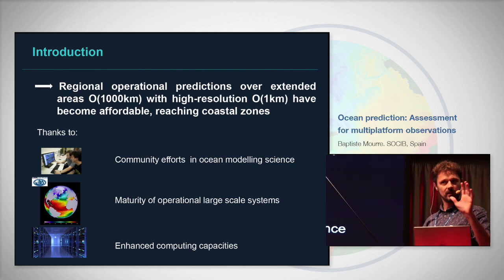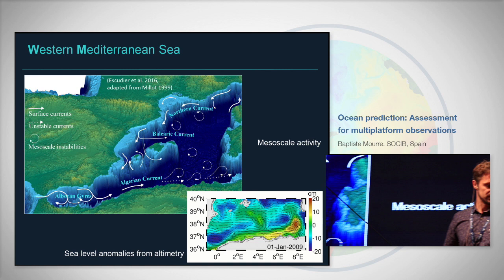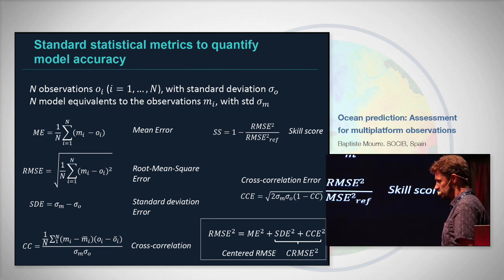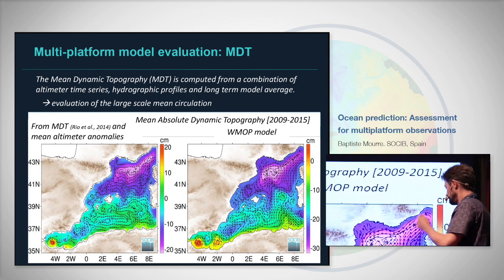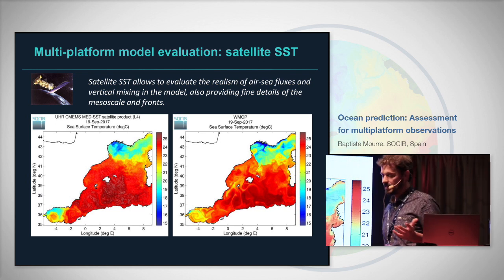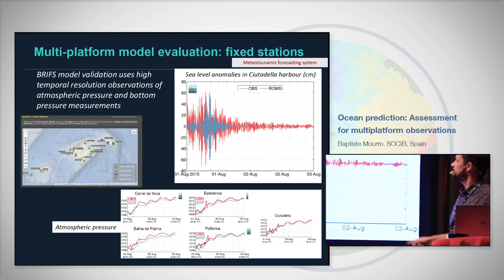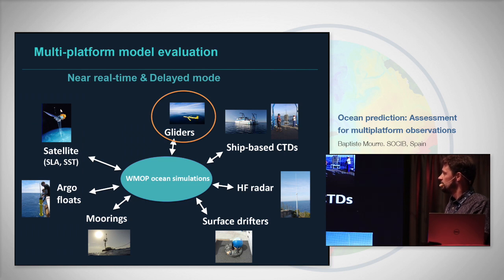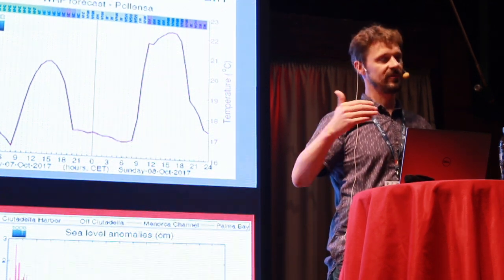Baptiste Mourre. Godae OceanView International School, Mallorca 2017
Ocean variability/prediction from multiplatform: access tools, assessment and reliability (and weakness)

Lecturer: Baptiste Mourre, SOCIB, Spain.

Objective and context
Objective: evaluation of high-resolution realistic hydrodynamic model simulations, to be used for scientific purposes and practical applications involving decision-making processes Context:
 increased spatial resolution of ocean models, e.g. implying double penalty effects when comparing high-resolution model simulations and observations
 the ocean state is to a large extent unknown at short spatial scales, and highly variable
 availability of complementary multi-platform observations through regional and coastal ocean observatories (+ national and international Data Centers), providing

partial but accurate information about the ocean and its variability, all with a specific sampling capability
 how are these data exploited for model assessment ?

Overview of specificities of multiplatform/multisensor observations from the model assessment perspective
 satellite SLA and SST, gliders, HF radars, surface drifters, moorings (CTDs, thermistor chains, ADCPs), Argo profilers, ship campaigns
 fixed points vs 2D fields, coverage area, sampling frequency, temporal extension, accuracy, resolution issues

Model assessment from basin to coastal scales illustrated in the Western Mediterranean Sea using satellite data and multiplatform observations from regional observatories
Model presentation: WMOP (regional ROMS), 2km resolution, hindcast and forecast simulations.
Western Mediterranean regional oceanography: mean currents, mesoscale activity, water masses formation and spreading.
Model assessment: (some examples to be selected in the following list)

From altimetry
KE - EKE
eddy statistics (number, size, life time)
eddies / mean current variability through 2D EOF modes
Algerian eddies: generation and propagation speed, detachment from the coast and trajectories
position (distance to coast) - intensity - width of main currents (cross-current sections and associated EOF modes)
From satellite SST
SST seasonal cycle and interannual variability, spatial variability of model errors and biases
2D EOF modes
From moorings
temperature and salinity errors (mean, seasonal cycle, interannual variability)
low-frequency variability of slope current
subsurface variability through vertical EOF modes
From gliders
water masses transport variability in Ibiza Channel
EOF modes of cross-section geostrophic velocities
From HF radar
KE - EKE
variability of surface coastal circulation through EOF modes

From ARGO
large scale representation of water masses
From surface drifters
KE
separation distances
particular events: eddies / coastal gyres
From ship campaigns
3-dimensional characterization of mesoscale structures
Example of multiplatform data integration:
Evaluation of the variability of the model surface circulation along the Catalan slope and in the Ibiza Channel as seen by moorings, gliders, HF radar and altimetry.

Conclusions
Relevance of multi-platform observation approach for model assessment.
Need for specific evaluation metrics according to the available observations and the ocean properties to be characterized in the models.